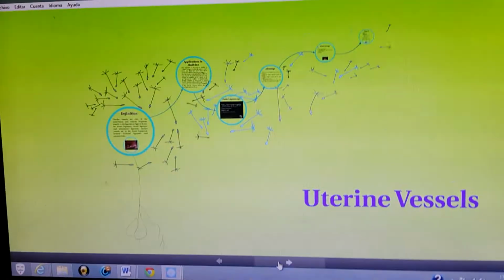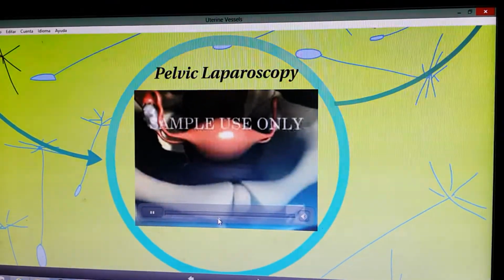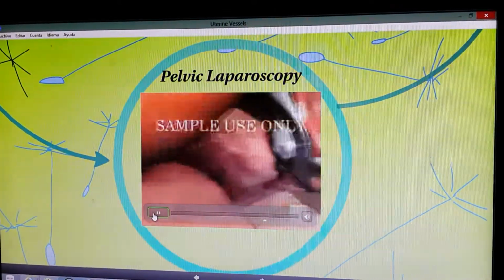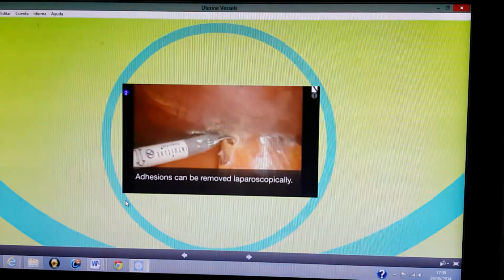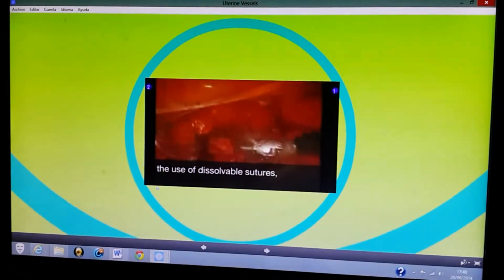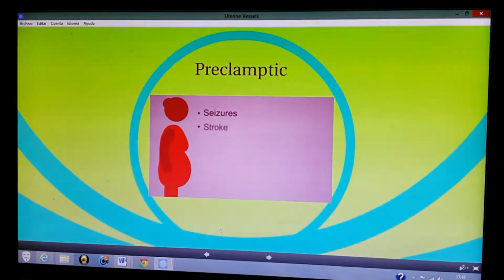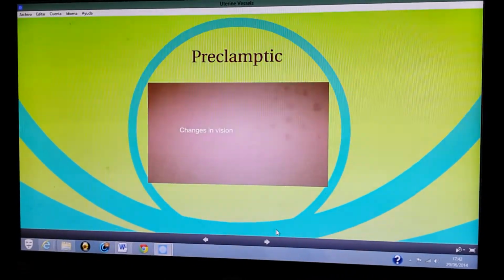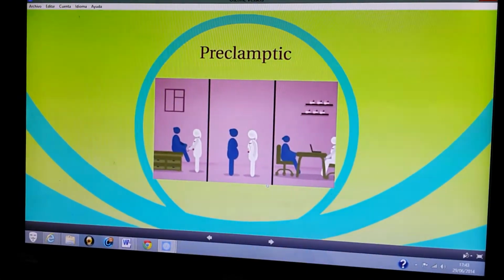Uterine Vessels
Description of uterine vessels, application in medicine, advantages and Disadvantaged and related diseases.